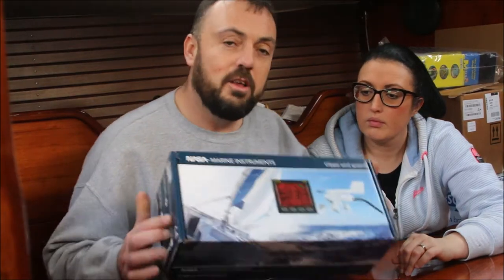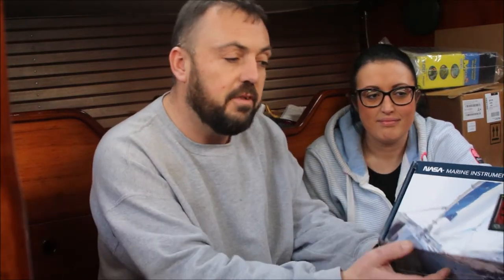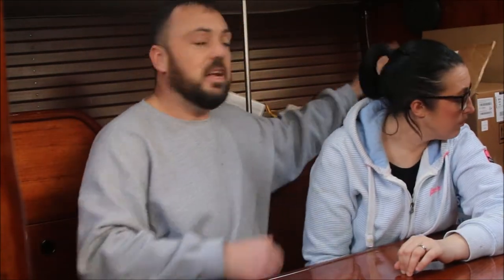varnishing our boat and other small jobs S2 EP2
a lot of videos coming over the next couple of month of us fitting the fridge unit, diesel heater, wireless wind instrument and much more. I've just realised that we didn't put in the footage of us fitting the new toilet  sorry lol